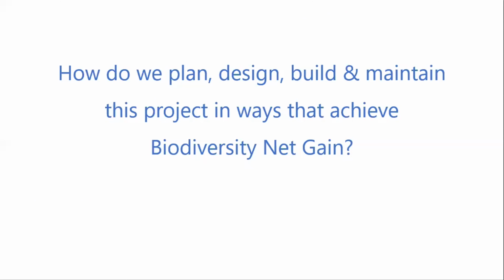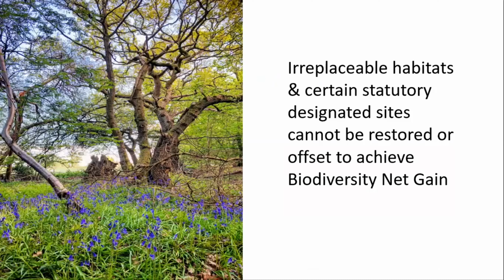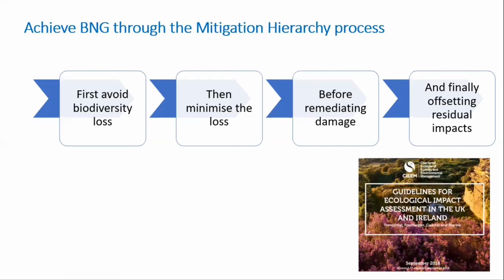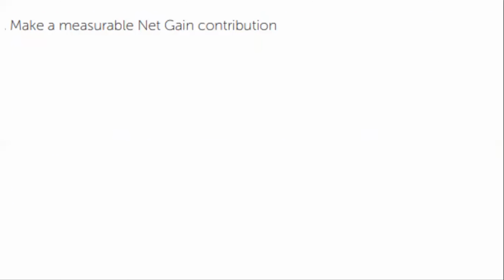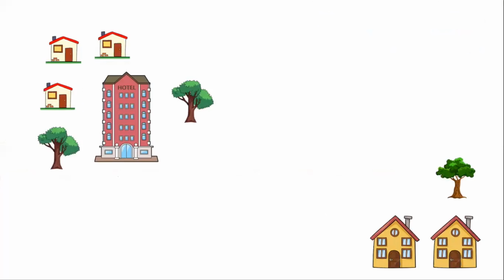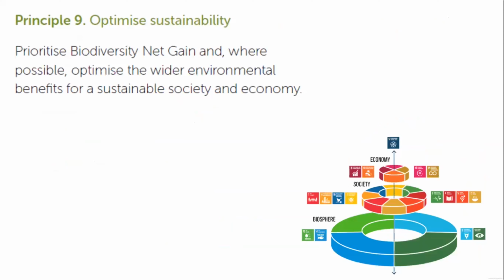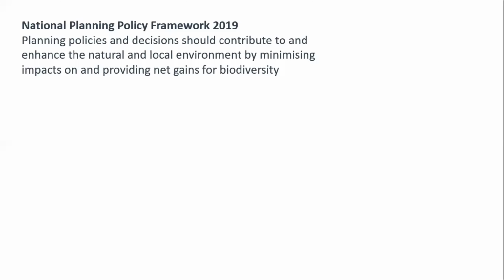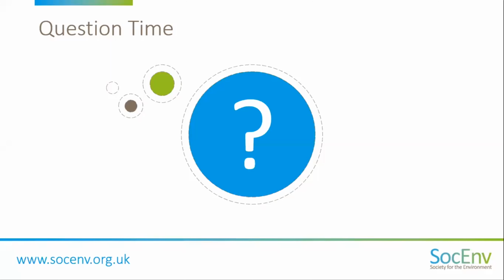Biodiversity Net Gain: Good Practice Principles for Development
The first part of an environmental expert led, three part series focused on the topic of "Biodiversity" - in celebration of this year's World Environment Day theme.

This series continues the Society for the Environment's cross-disciplinary, knowledge sharing, expert led webinars designed to provide good practice case studies and insight into key topics from a range of sectors - providing different perspectives, but all with the goal of protecting and enhancing our environment.

Biodiversity Net Gain has been defined as 'an approach to development that leaves biodiversity in a better state than before'. Its importance is only growing given that Biodiversity Net Gain is proposed as mandatory under the UK's new Environment Bill.

As Principal Co-ordinating Author of the 'Biodiversity Net Gain: Good practice principles for development' guidance document (developed collaboratively by CIEEM, IEMA and CIRIA), in this webinar Julia outlined the key principles in good practice for achieving Biodiversity Net Gain.

Expert speakers:
Julia Baker CEnv, Biodiversity Technical Specialist at Balfour Beatty

Society for the Environment
Registering environmental professionals as Chartered Environmentalist (CEnv) and Registered Environmental Technician (REnvTech) registrants.